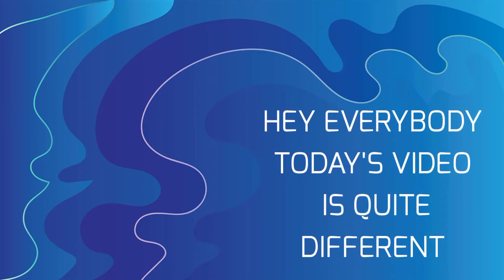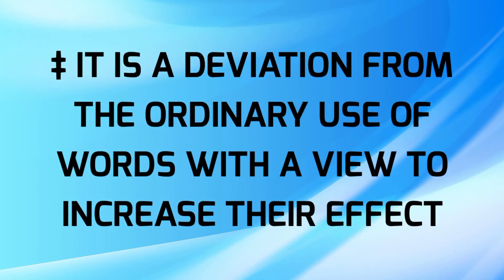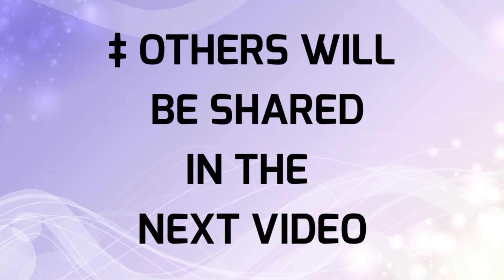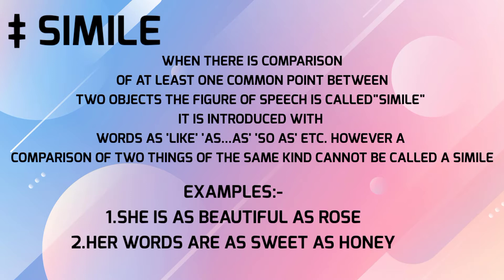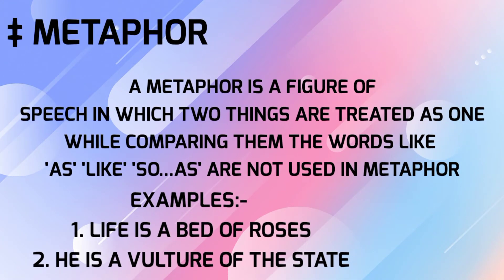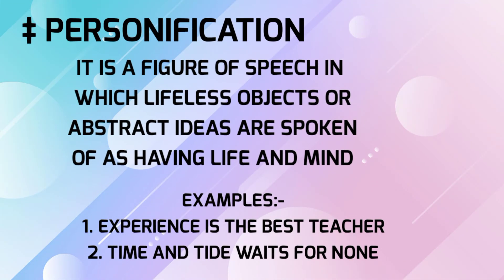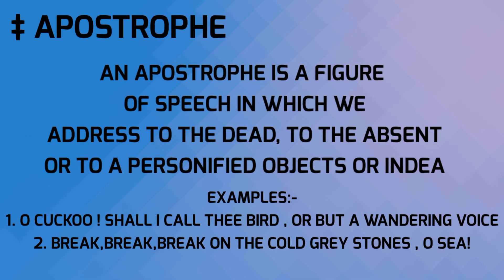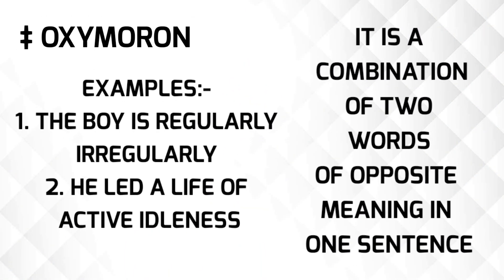TOP 5 POETIC DEVICES/FIGURES OF SPEECH THAT ARE USEFUL IN POETRY ll ENGLISH CLASSES BY PRRETI MAM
TOP 5 POETIC DEVICES THAT YOU CAN USE TO IMPROVE YOUR VOCABULARY